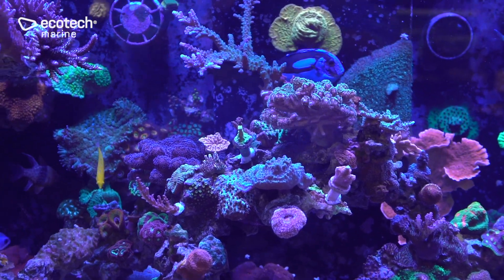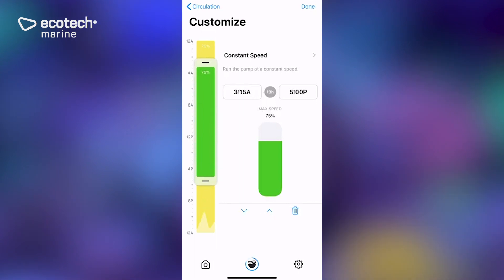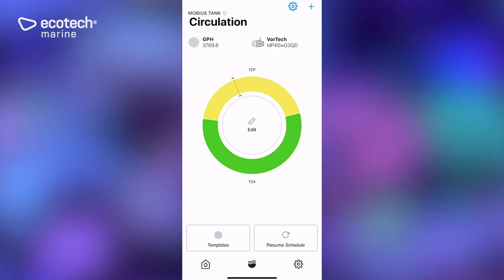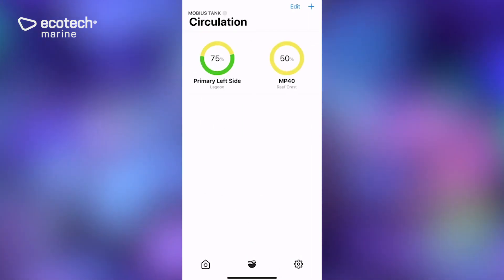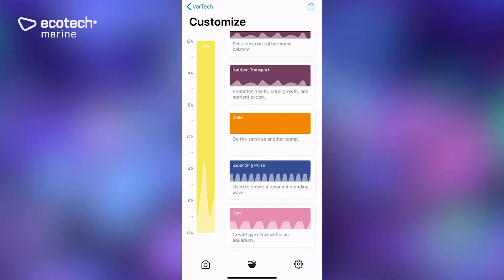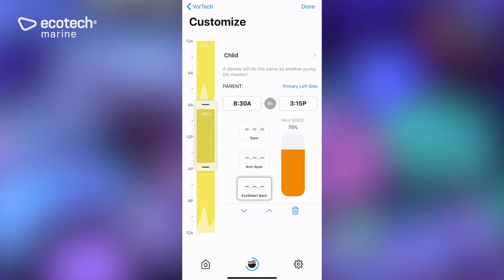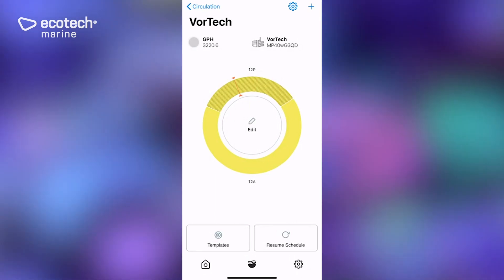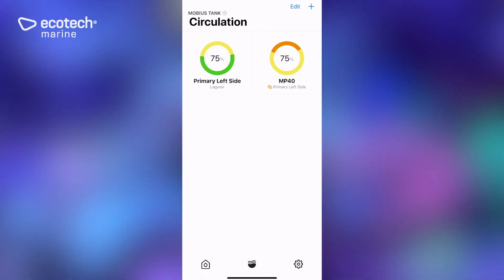Adding a 2nd VorTech in Mobius and Multi-Pump Modes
Have more than one VorTech? Adding a second, third or fourth VorTech in Mobius?

See how to add additional pumps and then create a multi-pump program with one VorTech set as the primary/parent and an additional pump(s) as child pumps.

Easy to set: sync, anti-snyc and EcoSmart modes for a pump to follow based on the parent pump.

Sync - pump follows the same program and actions as the set parent pump.
Anti-Sync  - pump performs the opposite action to the set parent pump. Eg. If the parent is set at 75% the child will run at 25%, if the parent is ramping up to 80% the child will be ramping down to 20%.
EcoSmart - pumps in EcoSmart configuration perform independent actions to achieve synergistic flow patterns in the tank based on pre-designated pump placements (side or back) - for more information see the VorTech quick start guide (GSQ)

Please remember that EcoTech does not regularly monitor forums or social media feedback. We are are however, always available and always happy to help.